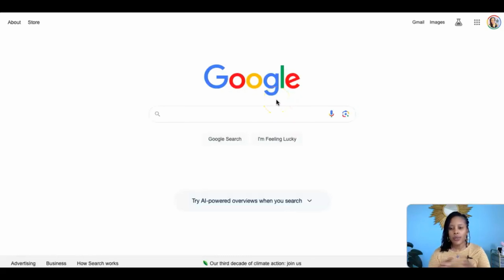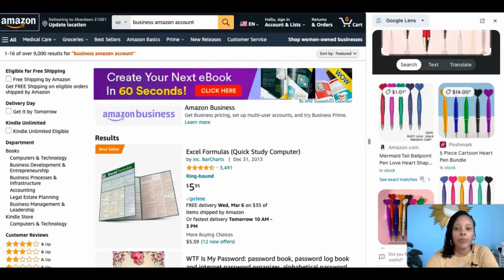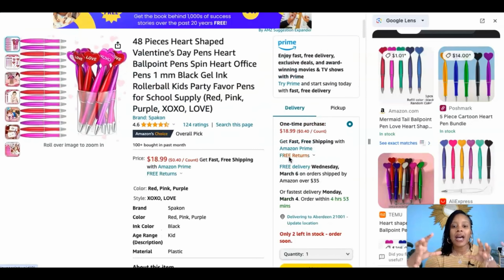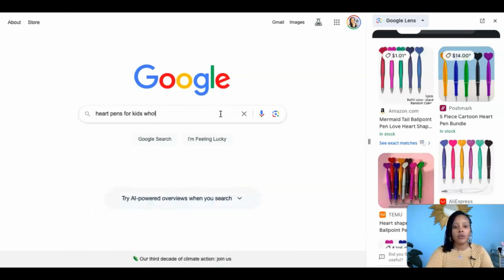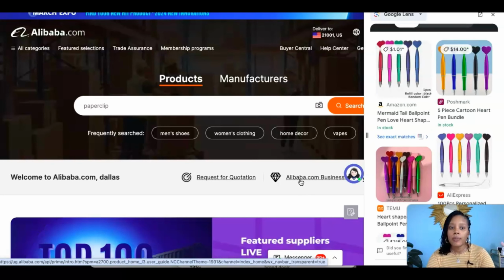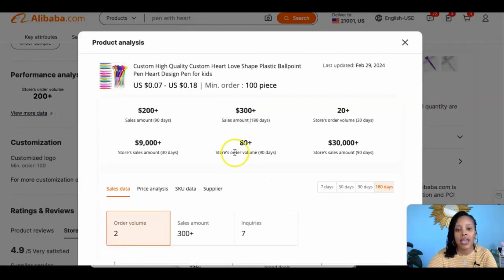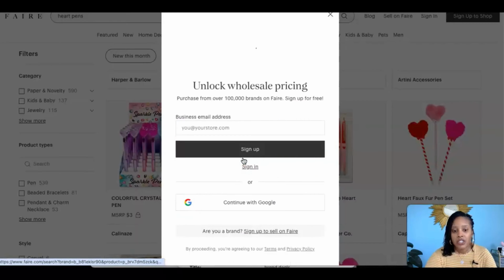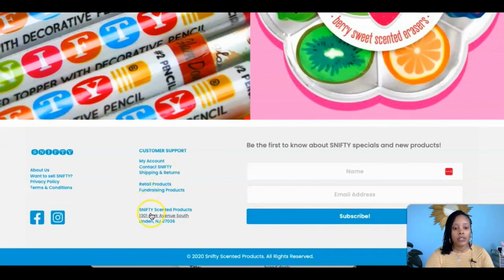Choosing & Curating the BEST Products for Subscription Boxes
Finding great products is one of the top skills you'll need to make your subscription box business a success. Whether your a sub box owner or online retailer this tutorial can be helpful for finding suppliers and products.

🚀 Connect & Work with Me:

Ready to get started with your subscription box business?

I guide brands and leaders to scale with strategy and purpose. Book a discovery call to explore working with me

Chapters:

0:00 - intro
5:29 - Tip #1
11:23 - Tip #2
20:17 - Tip #3
26:03 - Outro